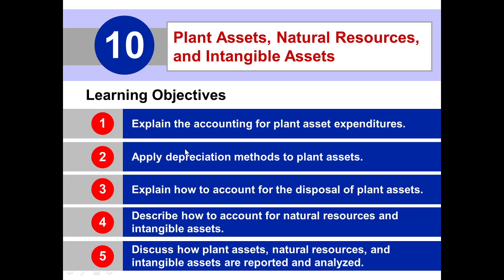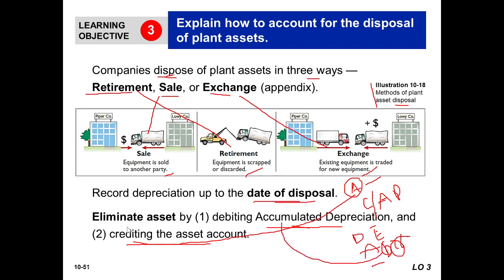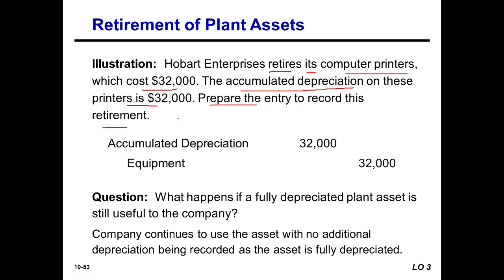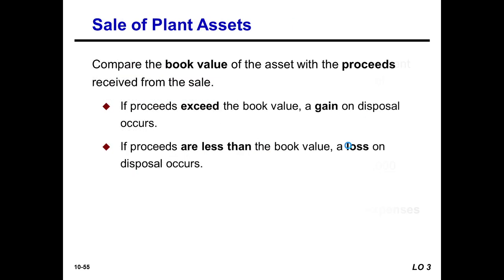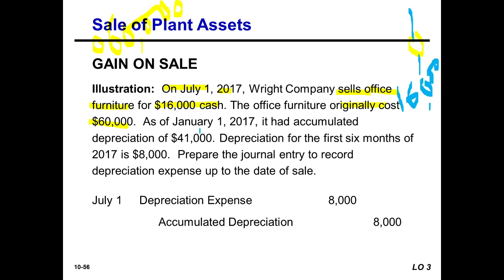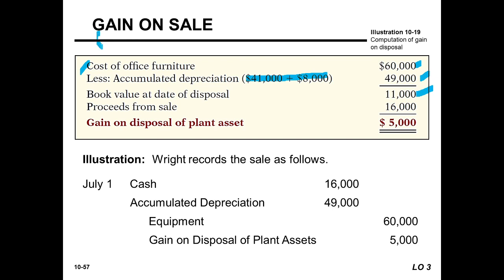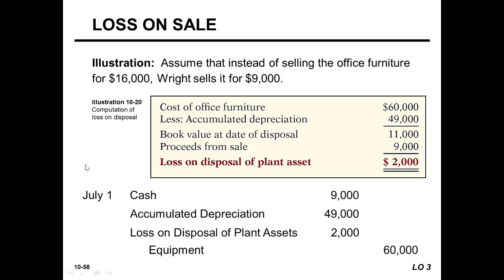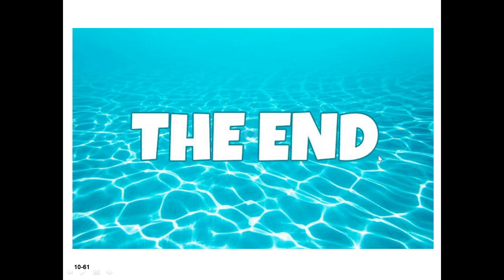4. Plant Assets, Natural Resources Chapter 10, Weygandt, Kimmel, Kieso12e, Accounting Principles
I have discussed you Accounting Principle book of Weygandt, Kimmel and Kieso.